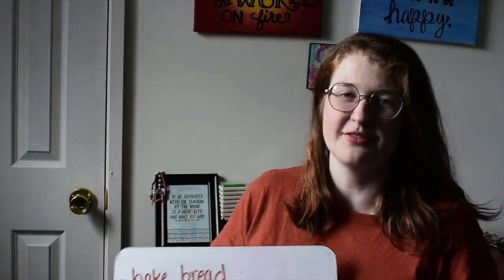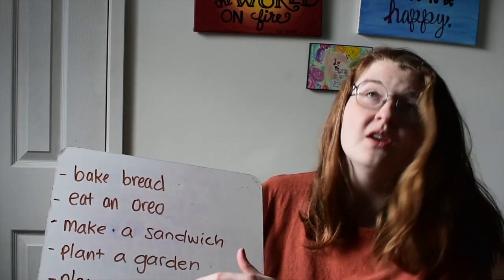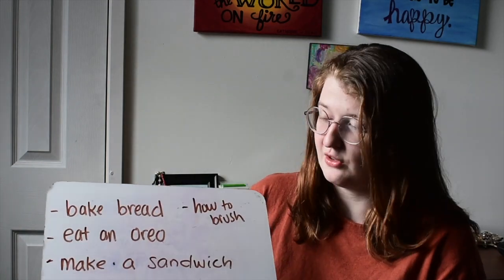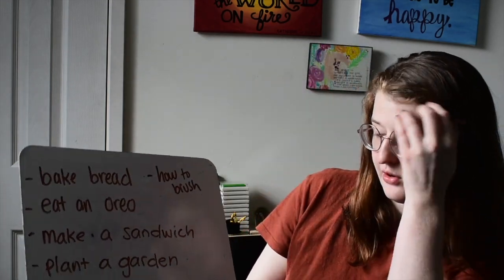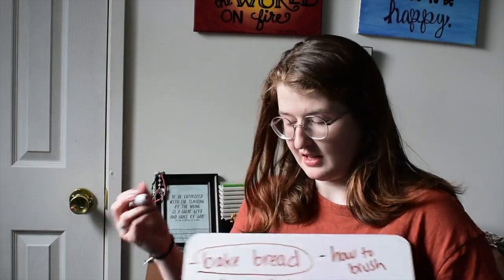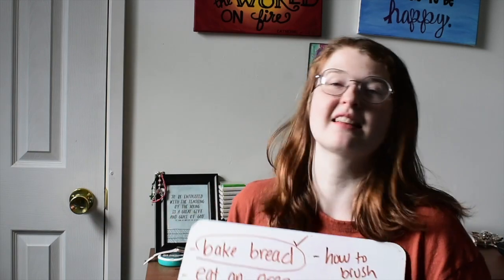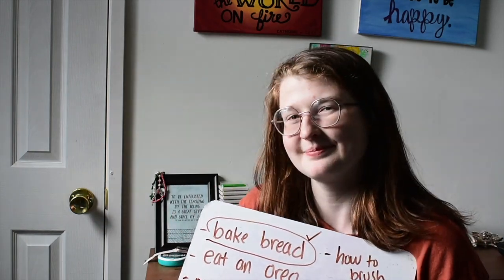Brainstorming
As we prepare to write our how-to papers we need to pick a topic! Today we will be brainstorming as many ideas that we can. What will you decide?